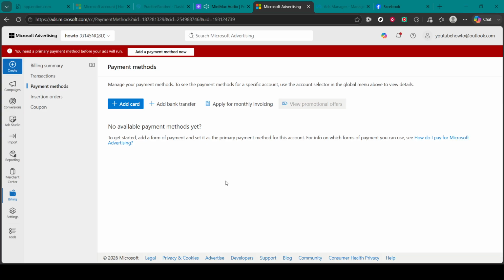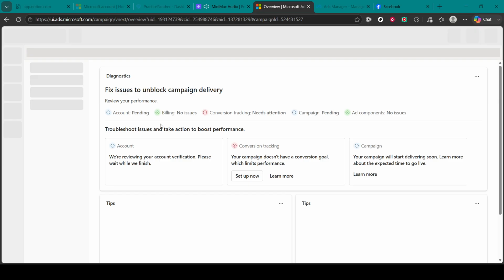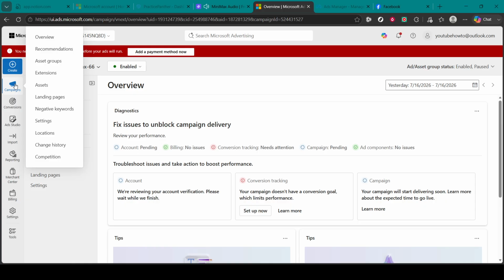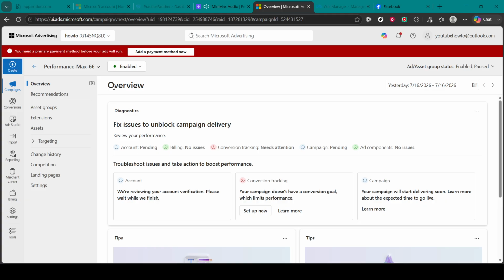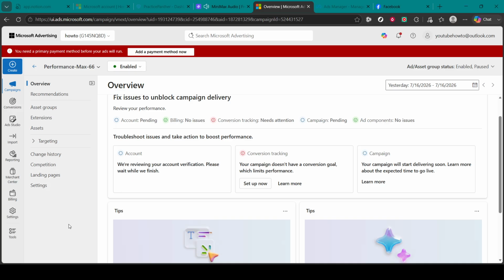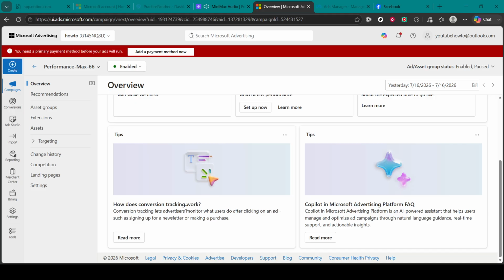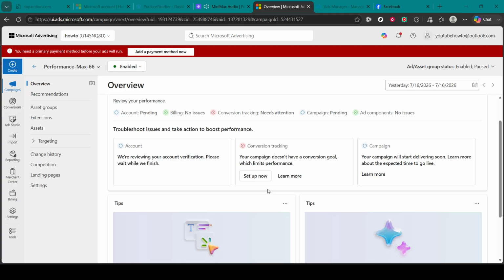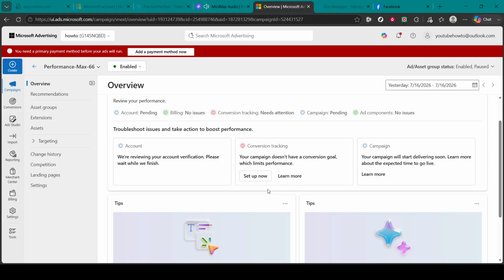How To Pause Microsoft Ads Campaign (Full Guide 2026)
Want to pause a Microsoft Ads campaign? In this complete 2026 guide, you'll learn how to temporarily stop a campaign in Microsoft Advertising without deleting it, allowing you to resume your ads whenever you're ready.

In this tutorial, you'll learn how to sign in to Microsoft Advertising, locate your campaign, and pause it using the campaign management dashboard. We'll also explain the difference between pausing a campaign, ad group, and individual ads, so you can choose the right option for your advertising goals.

You'll also learn how to resume a paused campaign, monitor campaign status, manage your advertising budget, and avoid common mistakes when pausing campaigns. Additionally, we cover troubleshooting tips if your campaign doesn't stop running immediately and best practices for managing active and paused campaigns.

Whether you're a beginner, business owner, or digital marketer, this guide walks you through the latest Microsoft Ads campaign management process in 2026.